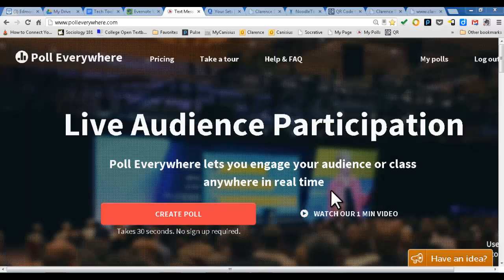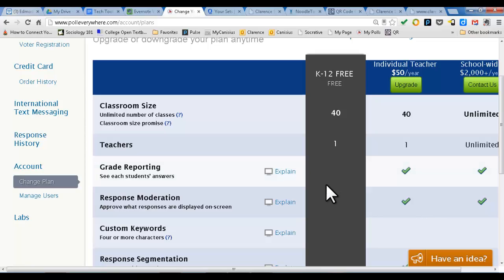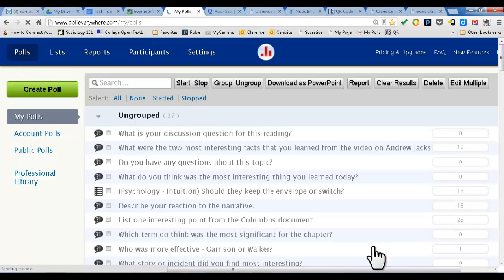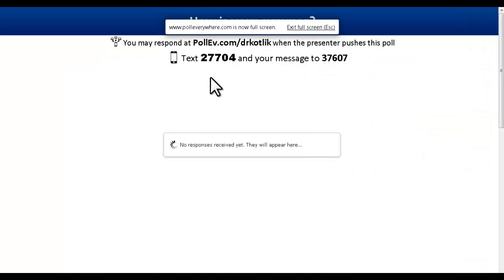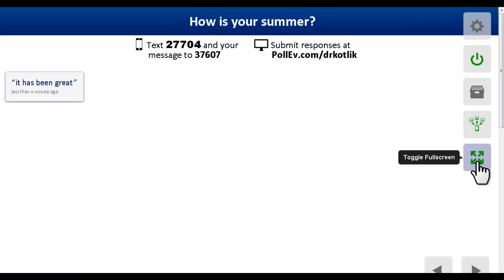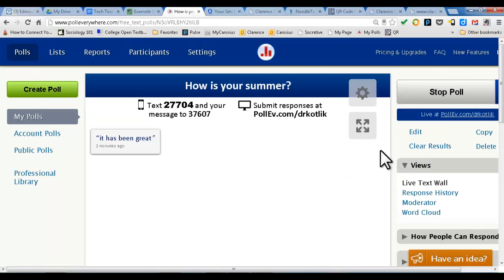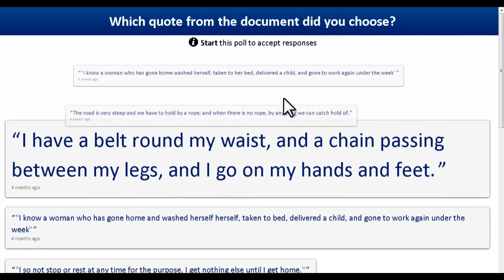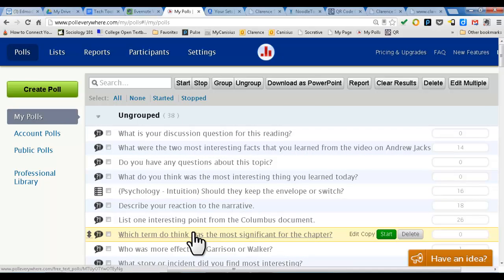Close Reading 03 - Polleverywhere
Common Close Reading Tools